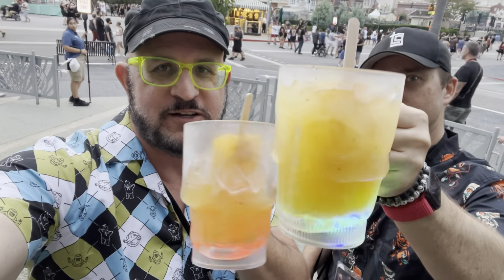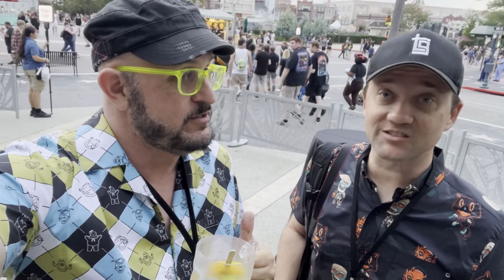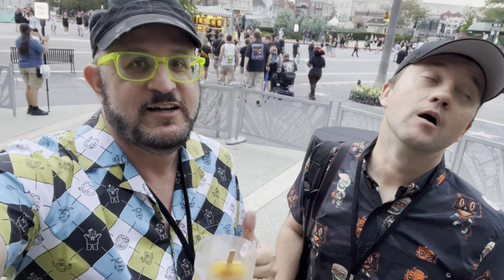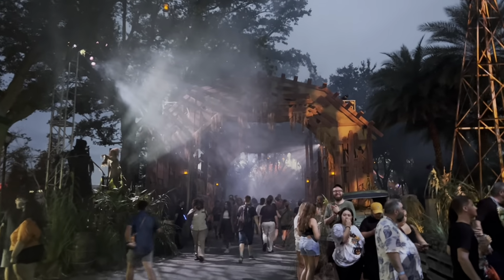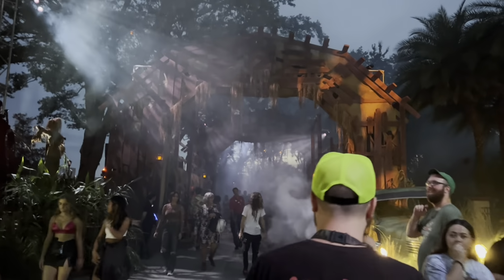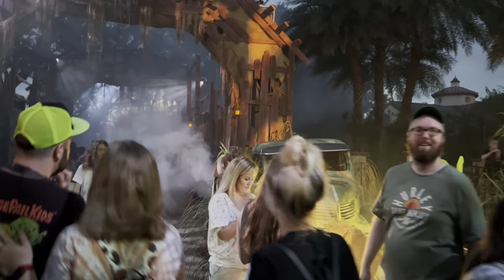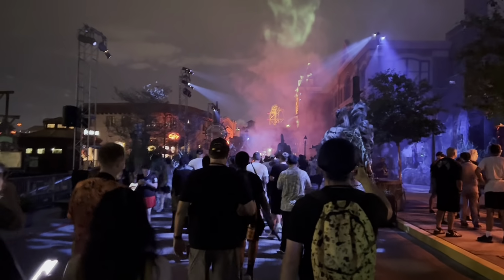Halloween Horror Nights 2022 RIP Tour Part 1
Join Clint and Barry for their Halloween Horror Nights 2022 RIP Tour at the opening night media event. Their guide Kate,  takes them through 5 houses and 2 scarezones in part one of their journey as Clint and Barry give their initial reactions to experiencing them for the first time.  Thank you to Universal Orlando for inviting us out to the media event.

Want even more Halloween Horror Nights 2022 updates? Be sure to check out our Halloween Horror Nights 2022 Ultimate Thrill Guide

What/who is ThrillGeek? We are a website and social media outlet dedicated to bringing you news, photos, and videos from the area theme parks, including Disney World, Universal Orlando, SeaWorld, and beyond! We also cover haunted attractions, conventions, and other various pop culture events!

Be sure to tune in EVERY WEEK to ThrillGeek This Week! During this weekly live stream, we discuss the latest theme park news and updates from Disney World, Disneyland, Universal Orlando, Universal Studios Hollywood, as well as the latest pop culture news, reviews, and MORE!